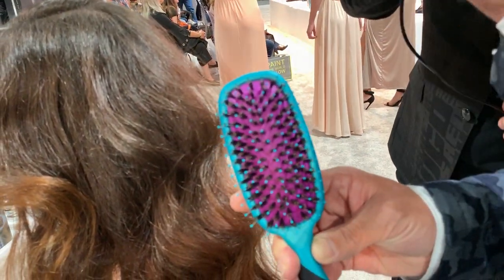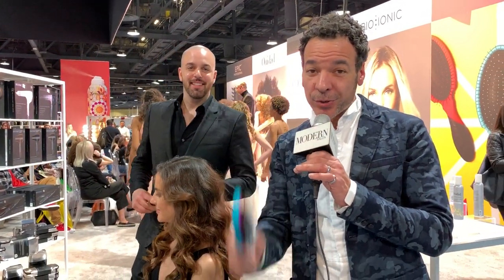How-to Get Maximum Volume In the Hair Using a Hair Brush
Joel Calfee and Vosi demo how-to get maximum volume using Wet Brush products.